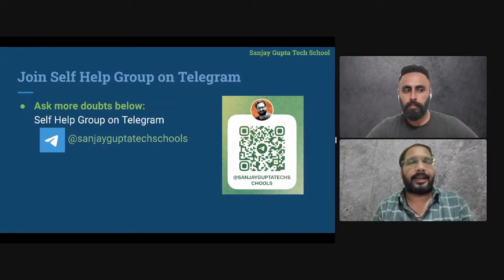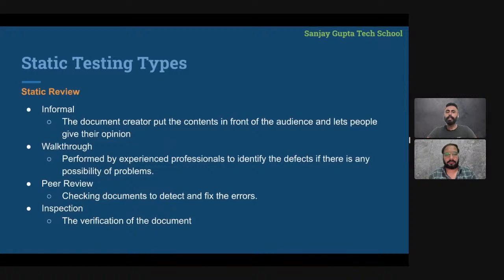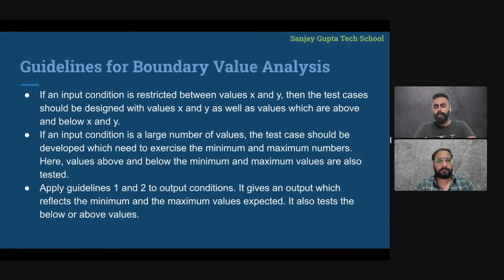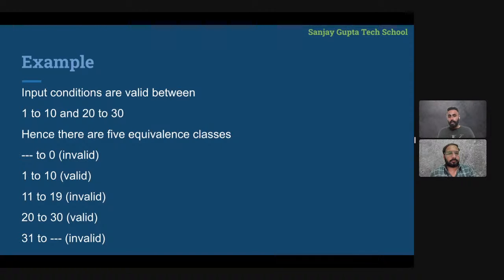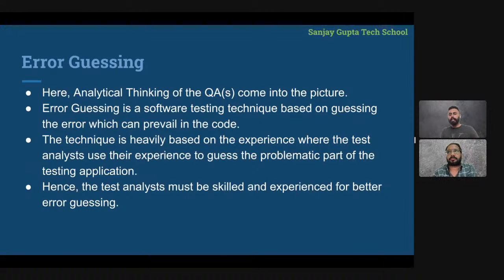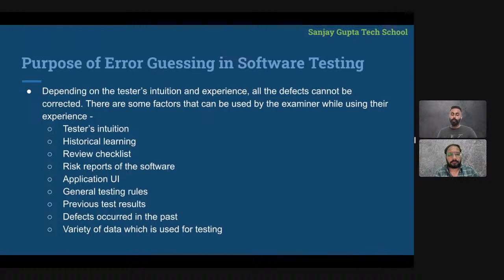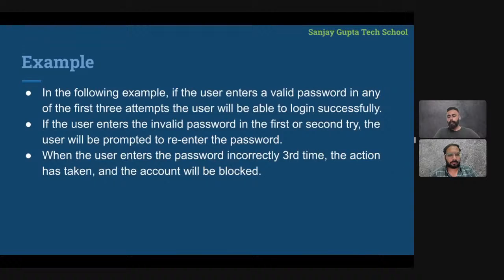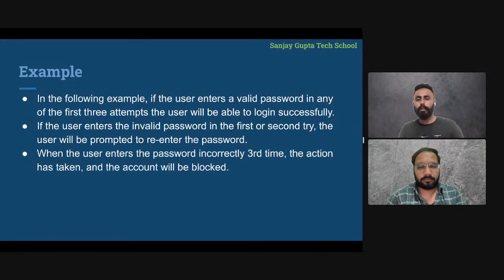Day 88 | Salesforce Bootcamp 2023 | Salesforce QA Roadmap | Part - 2 | Learn Live with Sanjay Gupta